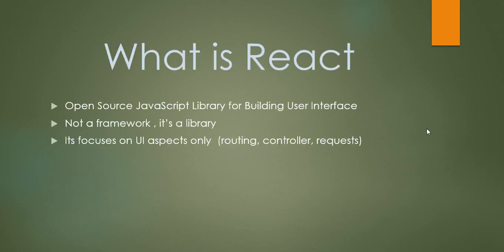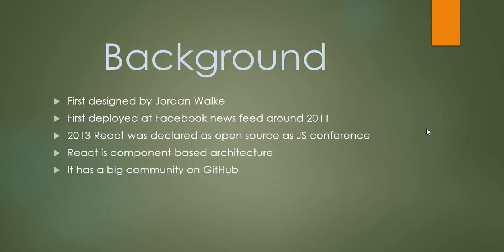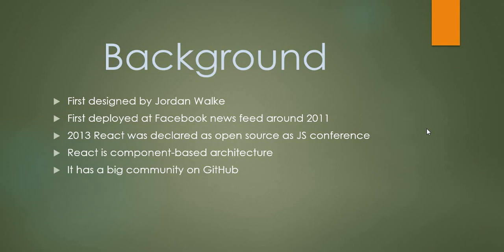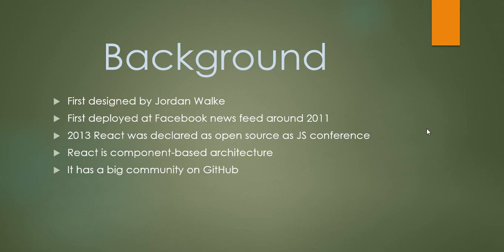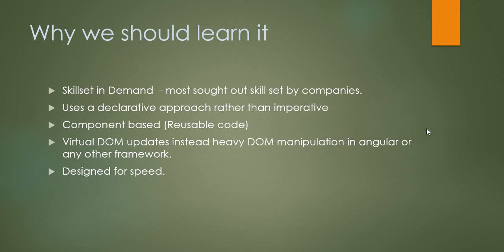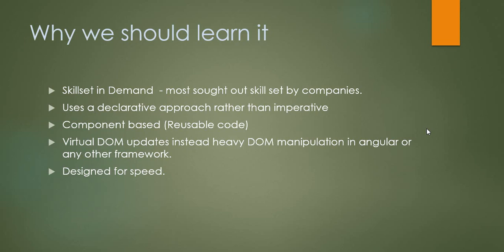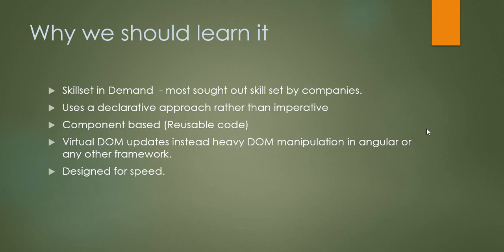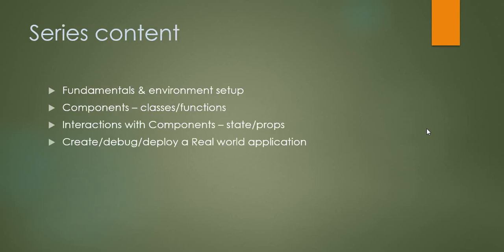ReactJS for beginners - Part1 (Introduction)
React Tutorial with Examples - Learn React from scratch with this React Crash Course
Its an introduction video explaining the fundamentals & background.of ReactJS.